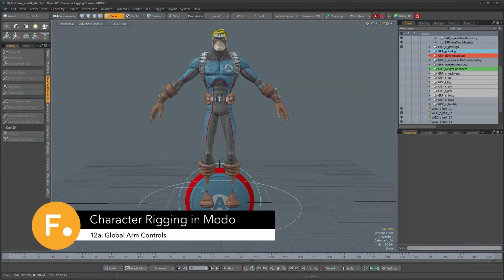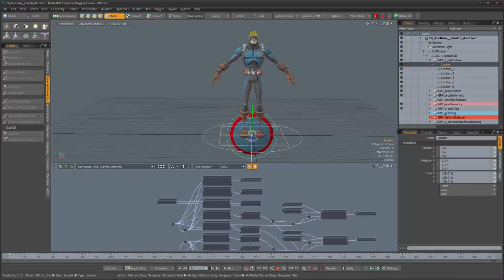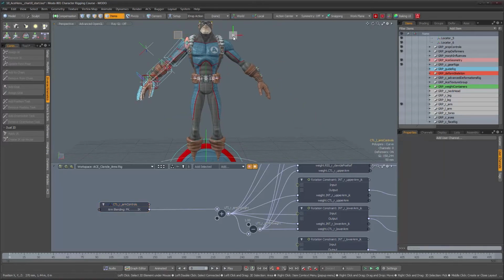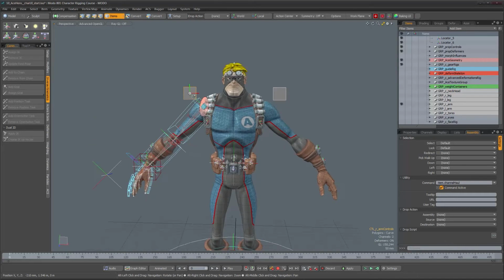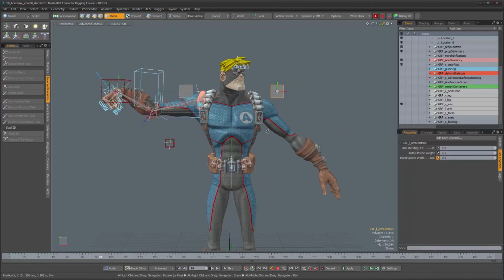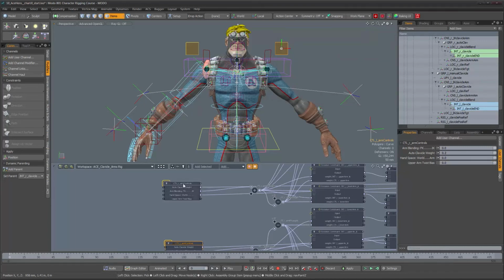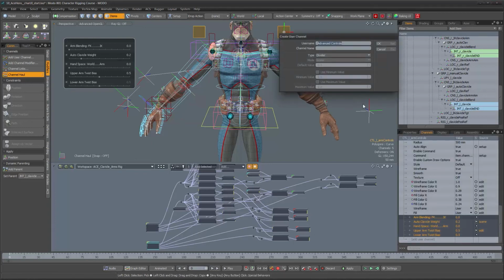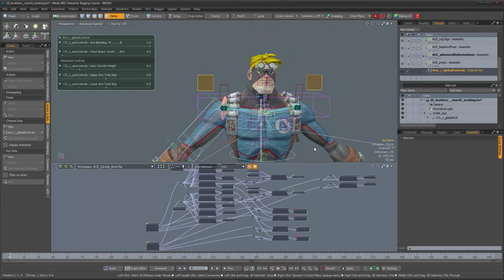Character Rigging in Modo | Part 12.1: Global Arm Controls